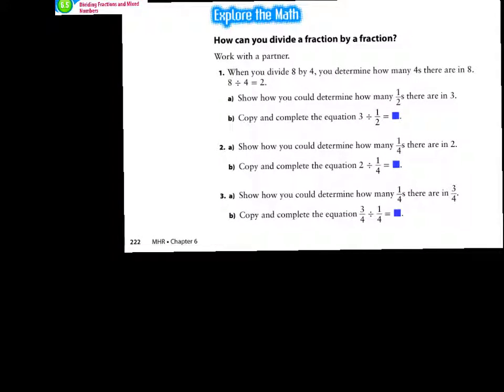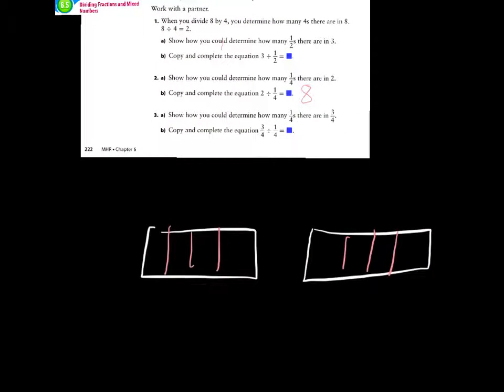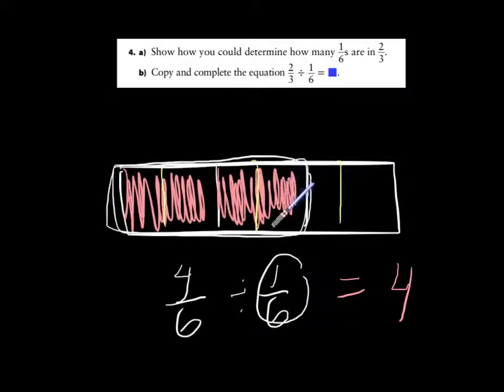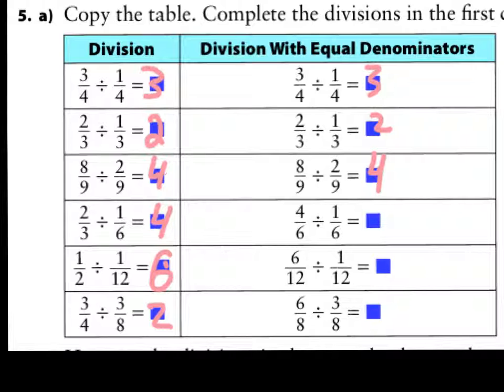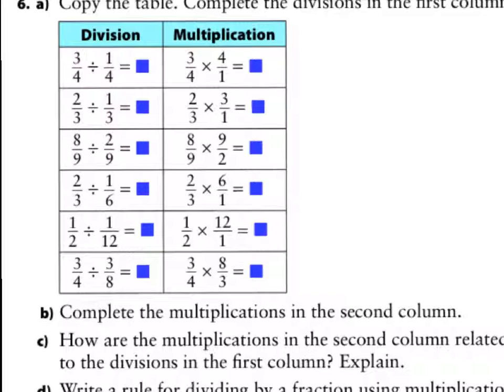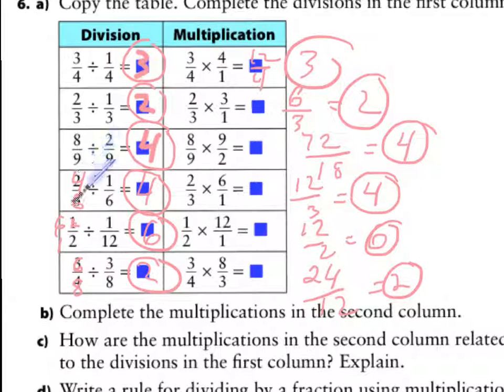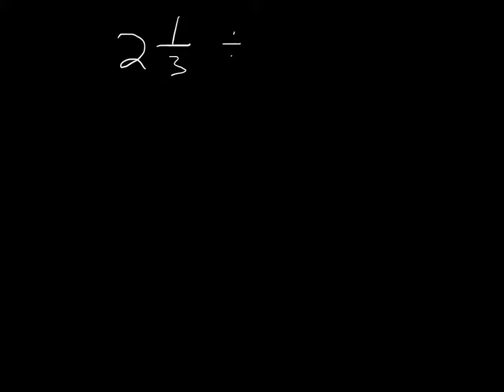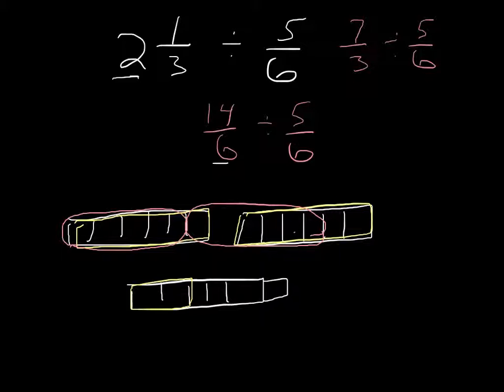6.5 Dividing Fractions